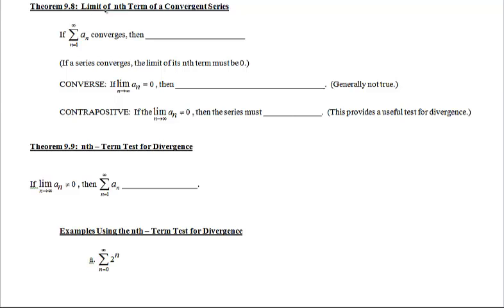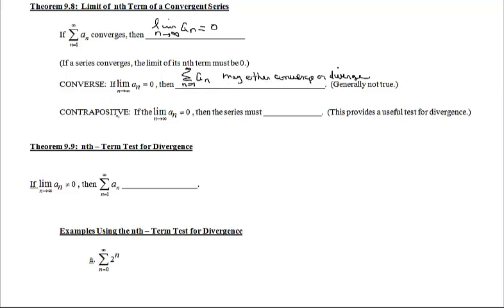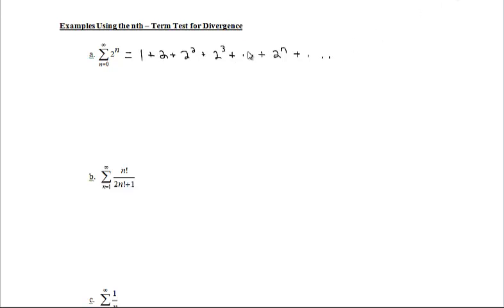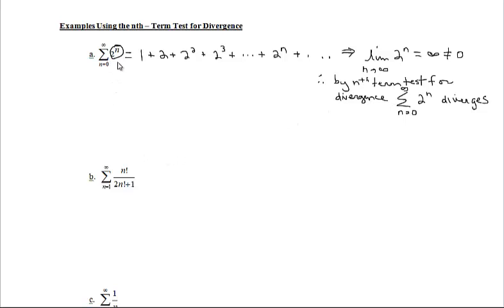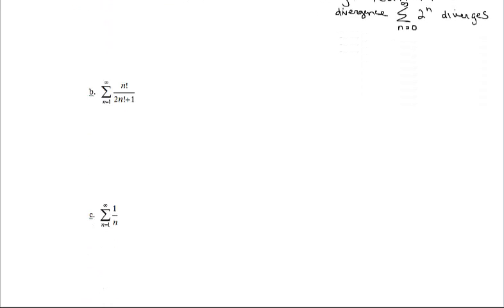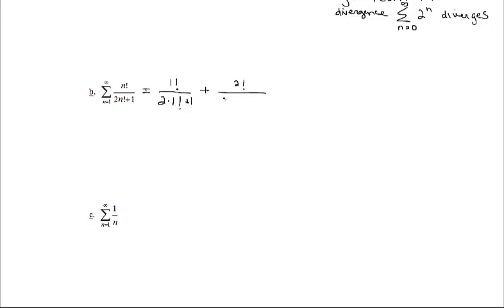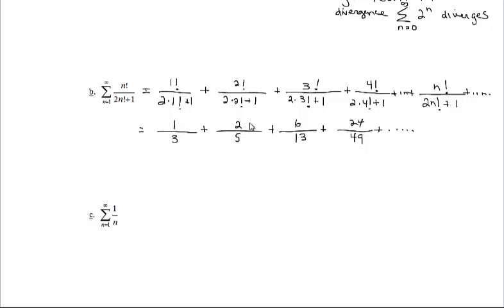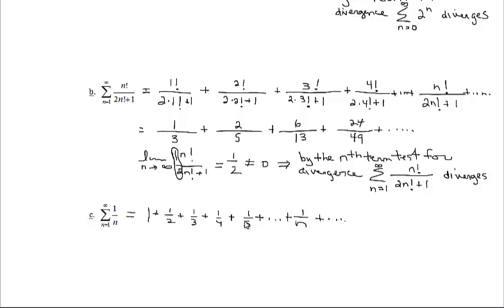Notes (Video) V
Series and Convergence Part 2